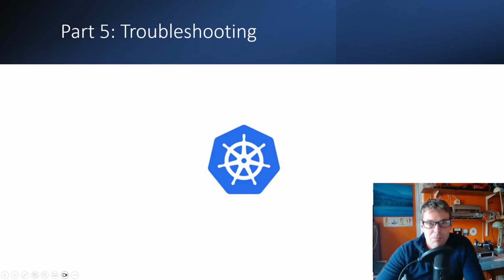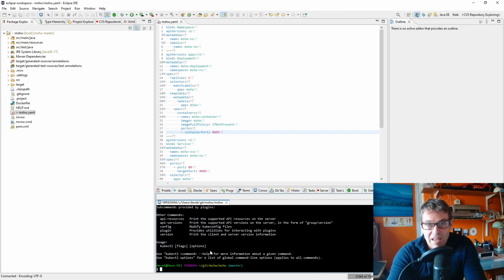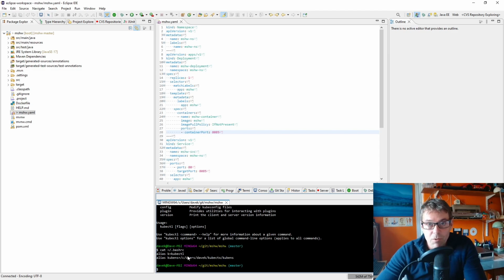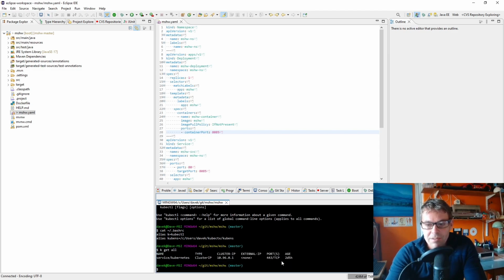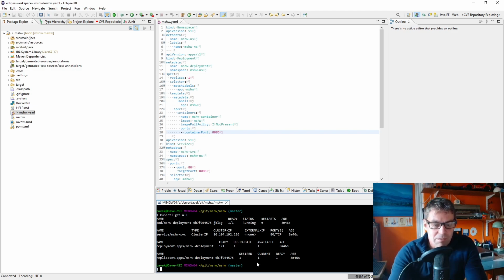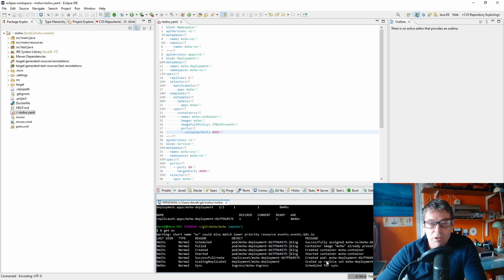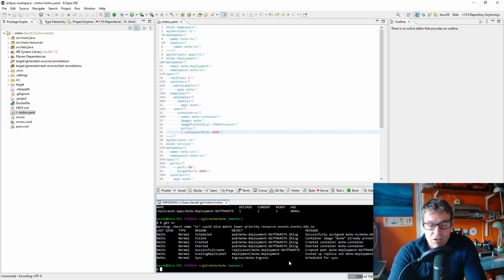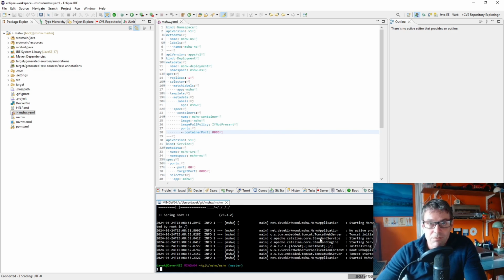Kubernetes troubleshooting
If things aren't going to plan, this video describes how to get logs of the events in Kubernetes to work out why containers might not be initializing properly. Also, if the containers are working, but the microservices are not working, I describe how to view the spring boot logs in the running pods.

Hopefully, if you are trying to follow along with the playlist, but are having problems, this video will help you to debug things.